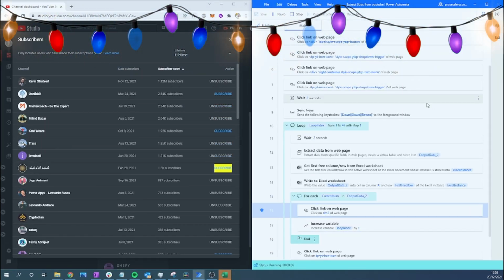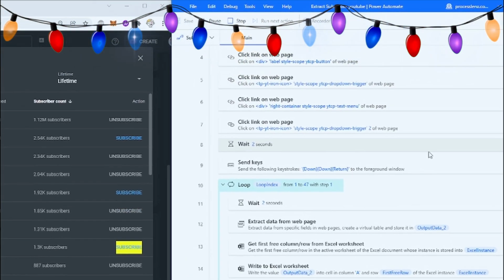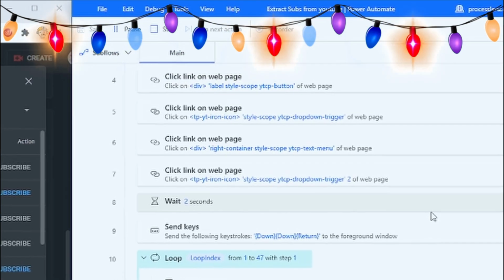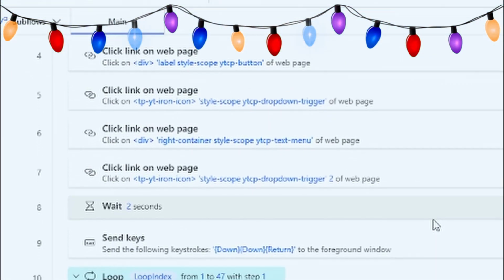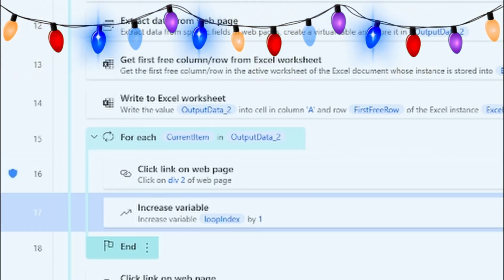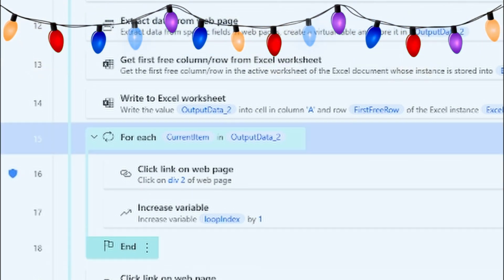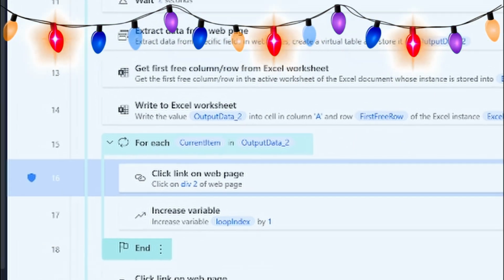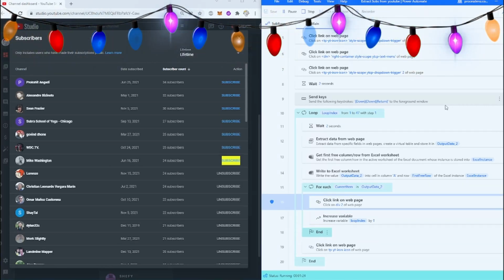I Subscribed to All my Youtube Subscribers